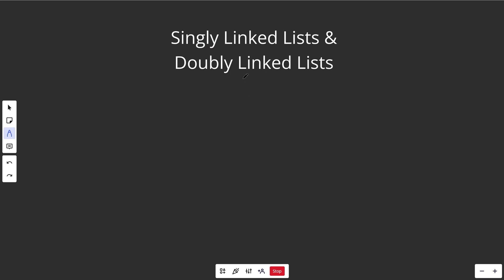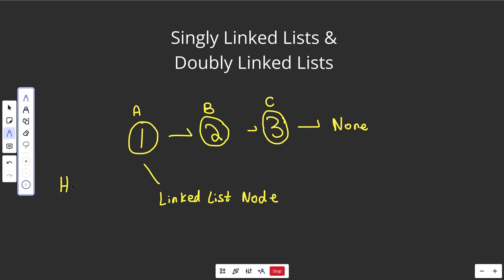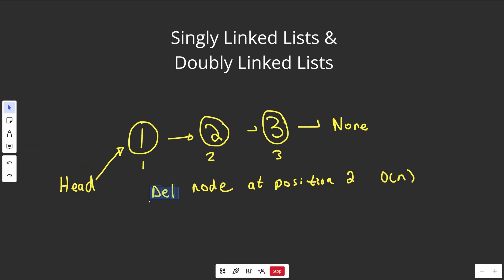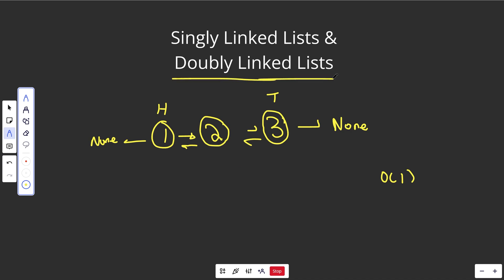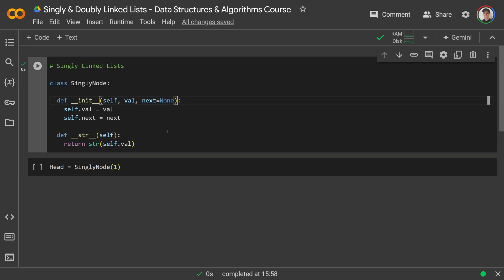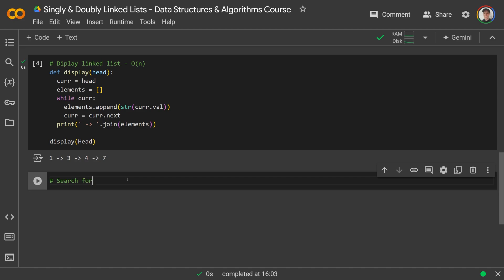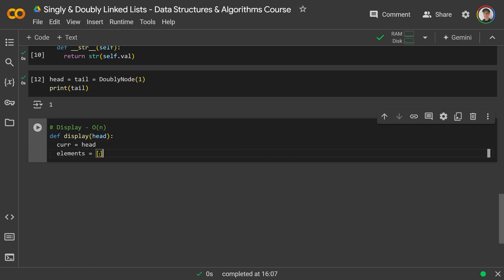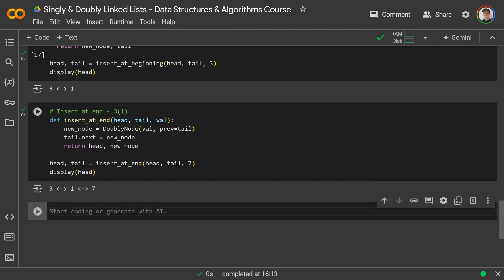Linked Lists - Singly & Doubly Linked - DSA Course in Python Lecture 3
Code solutions in Python, Java, C++ and JS can be found at my GitHub repository